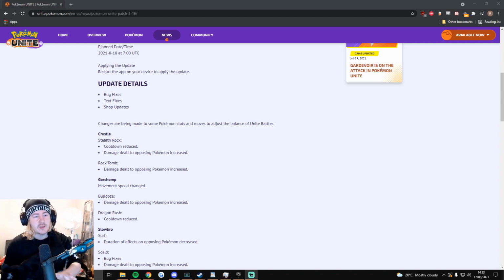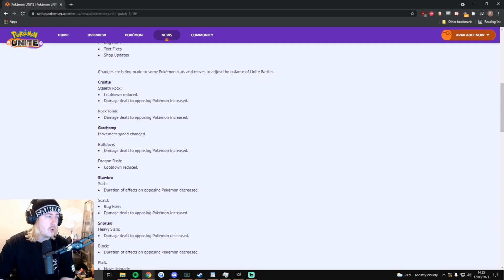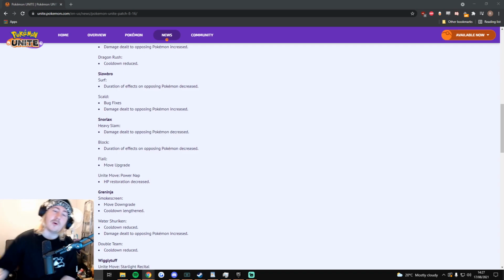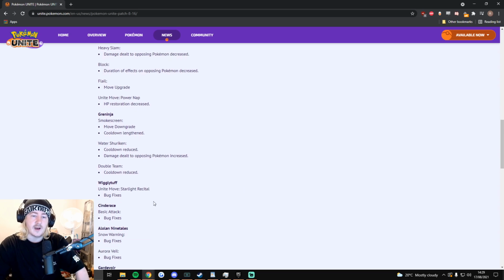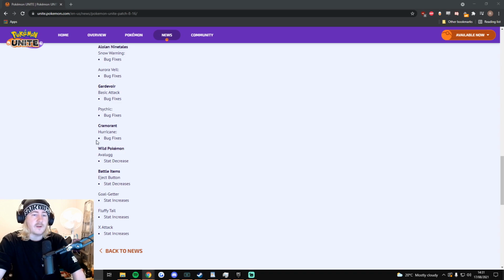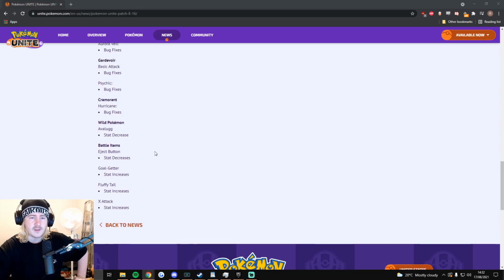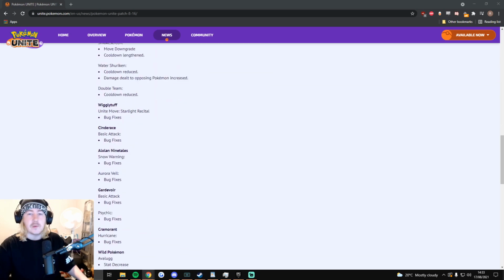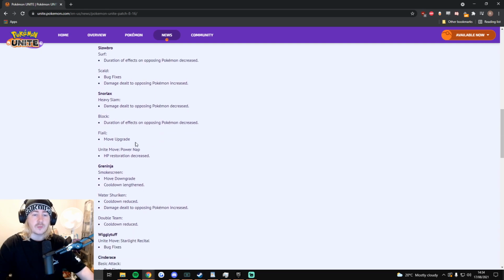Blissey out tomorrow! New patch with big changes | Pokemon Unite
Blissey releases tomorrow in this video I go over the new patch and all the changes. Buffs and nerfs to Garchomp, Crustle, Slowbro, Snorlax, Geninja, Wigglytuff, Cinderace, Ninetails and more.